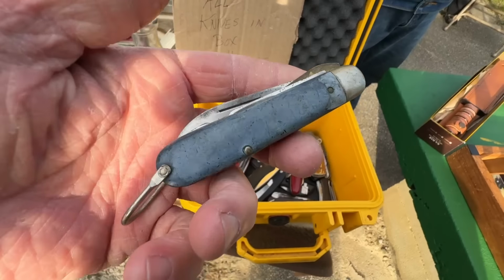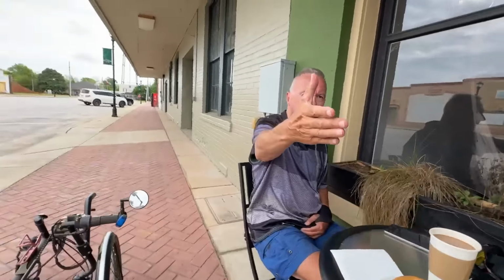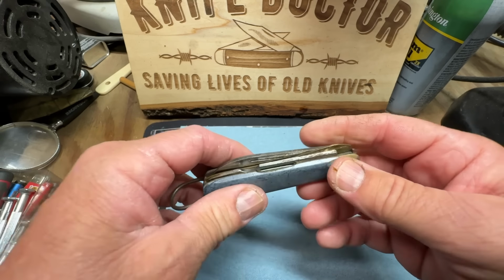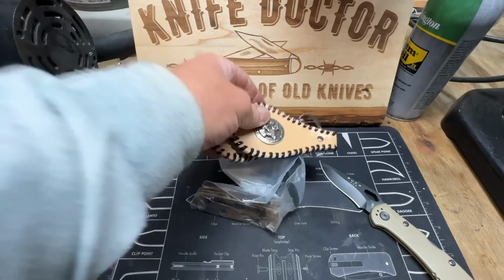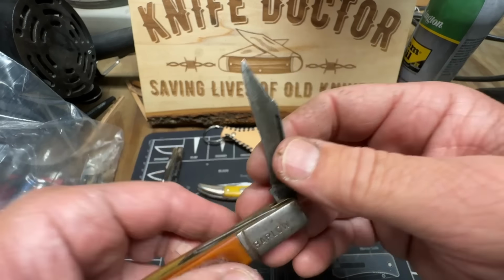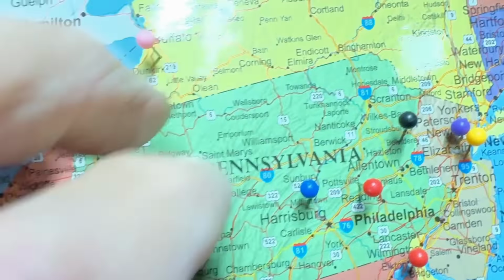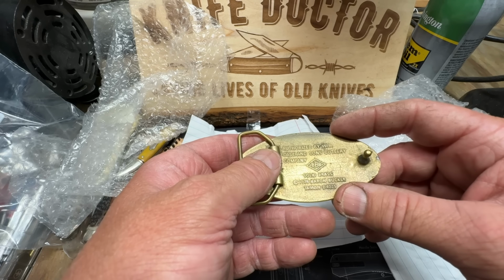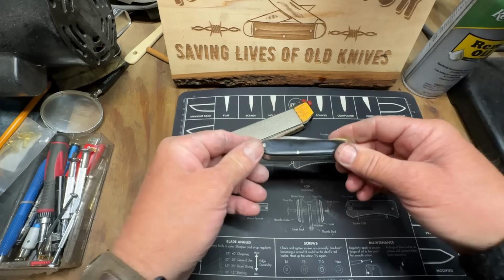Rare Queen Knife Revival & New York/Pennsylvania Knife Unboxing!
In this video, we will be cleaning a rare Queen Electricians Knife and unboxing knives from New York and Pennsylvania. Join us as we explore the unique features of these knives and showcase their craftsmanship. From the sleek design of the Queen Electricians Knife to the traditional styles of the New York and Pennsylvania knives, there is something for every knife enthusiast to enjoy. Don't miss out on this exciting unboxing and cleaning experience!

Stay sharp and happy collecting!